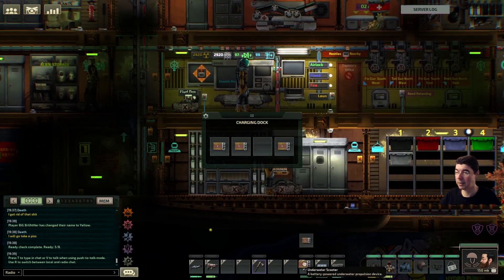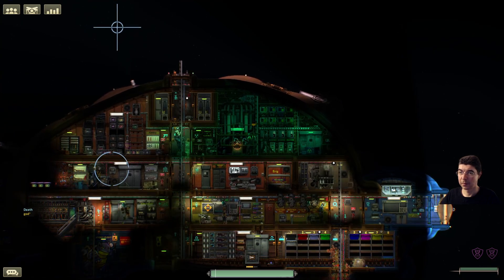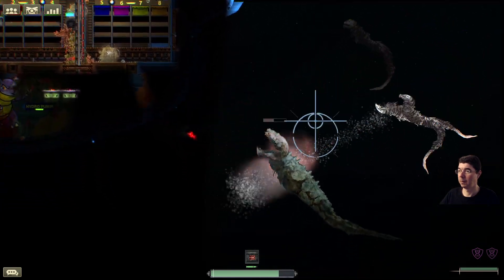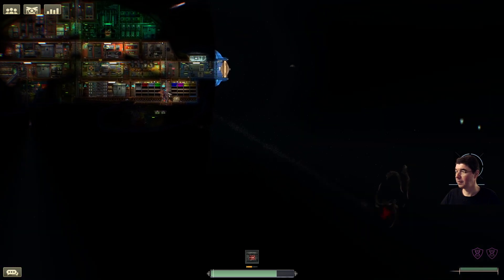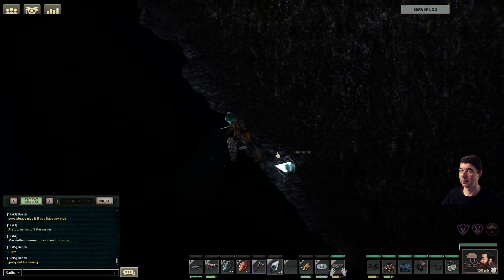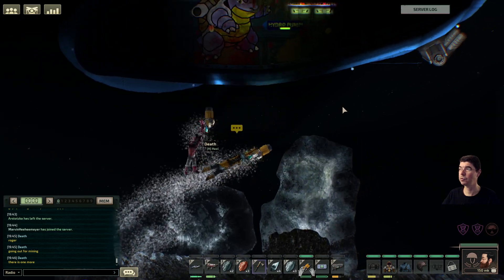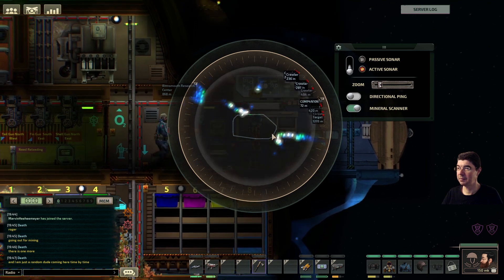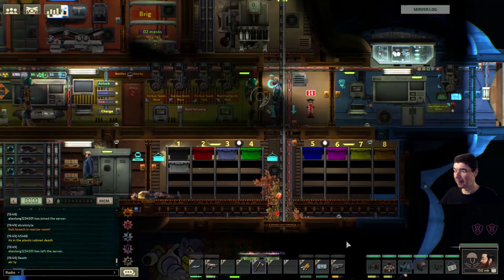Barotrauma Multiplayer Turtle vs Europa #87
Playing Barotrauma with you guys&gals and having fun. !!!WOOT!!! BARO MONDAYS ARE BACK!!! :) So make sure to join my Twitch channel and on Mondays at 18:00 Central European Time hop into the sub so we continue the campaign. We are also making a team of "non trolling" players so be sure to join so we can play this campaign properly and have heaps of fun along the way! :D

Wish you all lots of love, luck and happines!